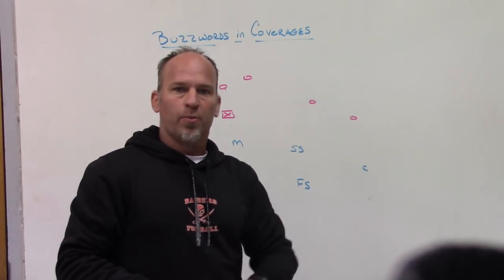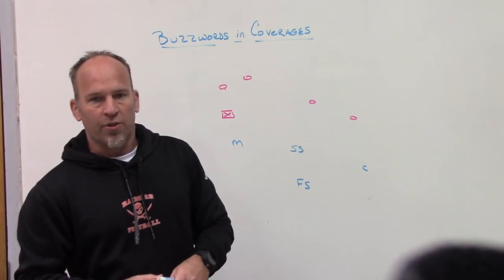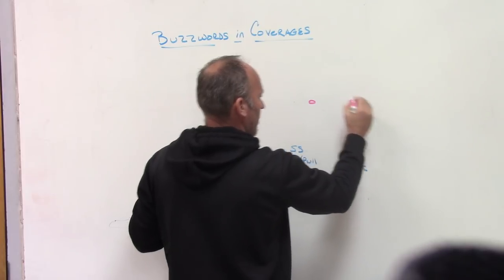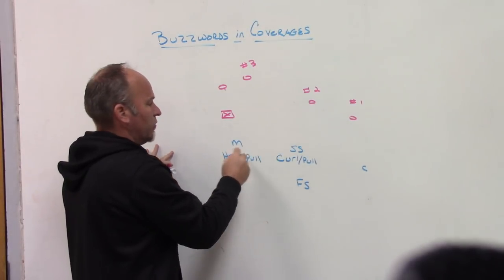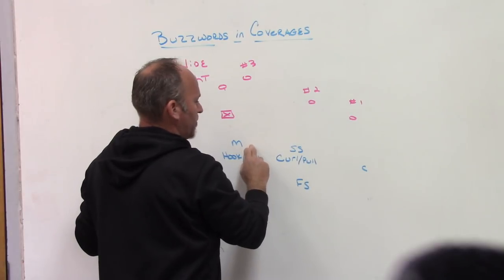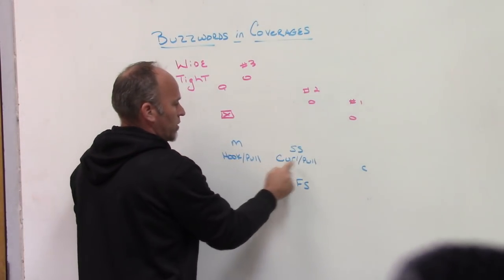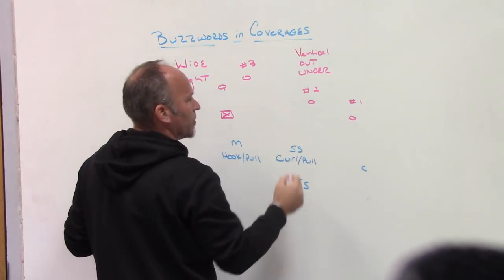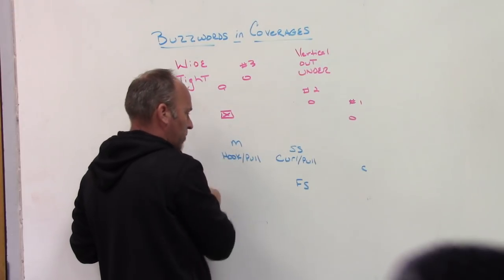Buzzwords for Coverage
Using Buzzwords to help underneath coverage players and safeties and corners in 2 Read Coverage.

Over 80 minutes of Video including a Powerpoint, Playbook PDF files and 16 minutes of game clips that I never show on You Tube.